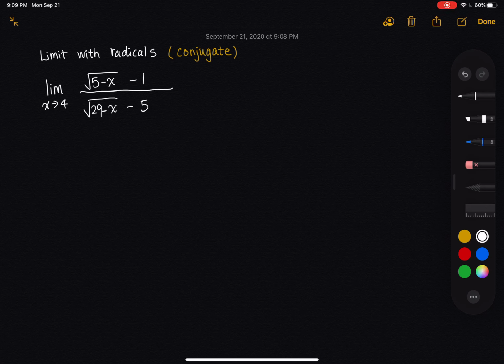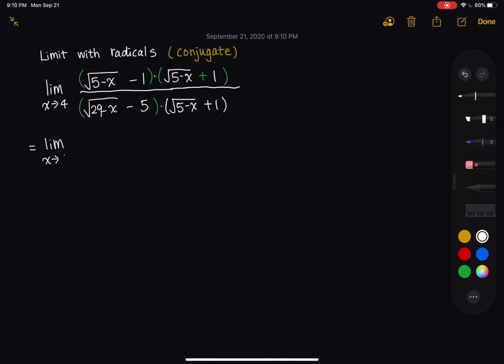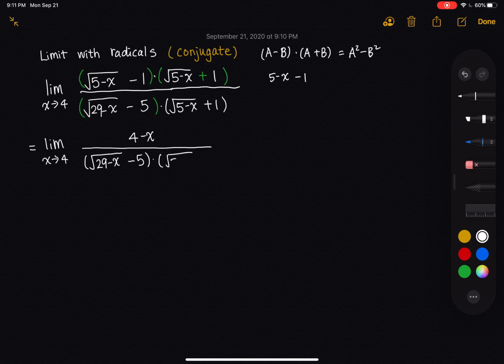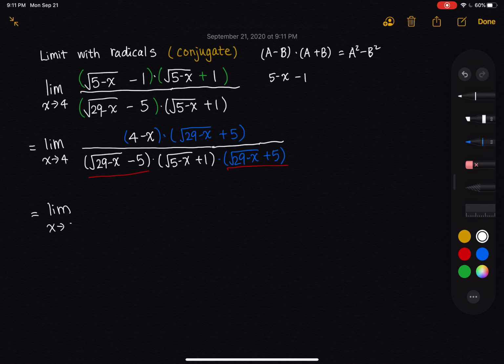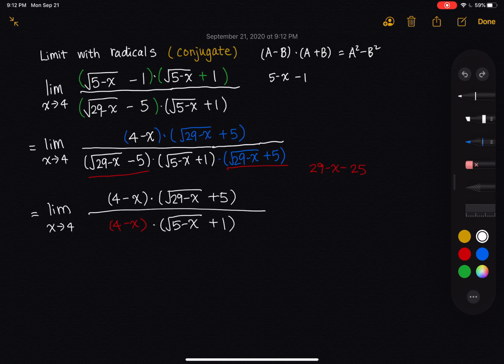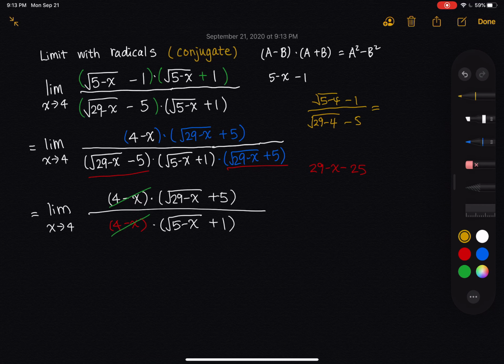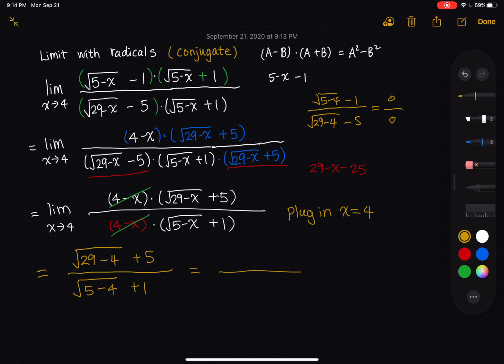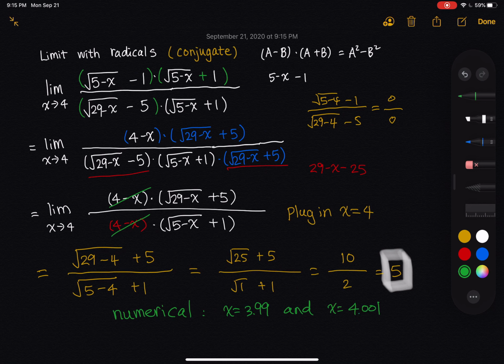2.3 The Magic of Direct Substitution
Whenever you transformed the limit to a new equivalent expression, use direct substitution to reach the answer.